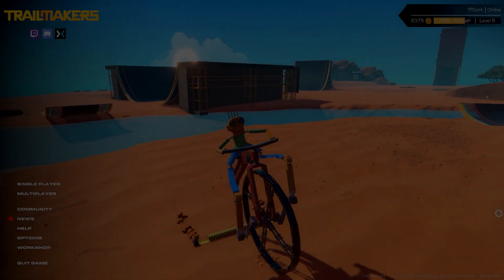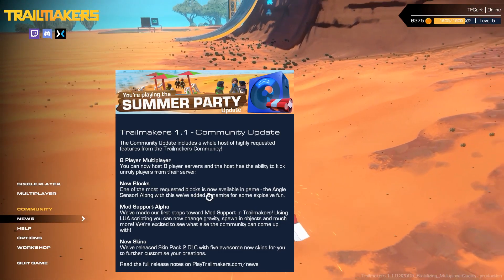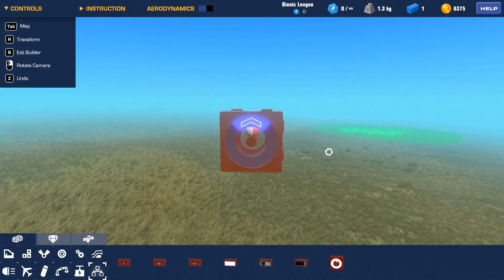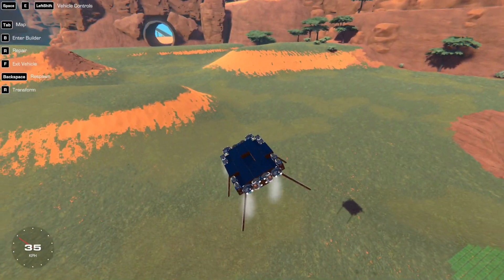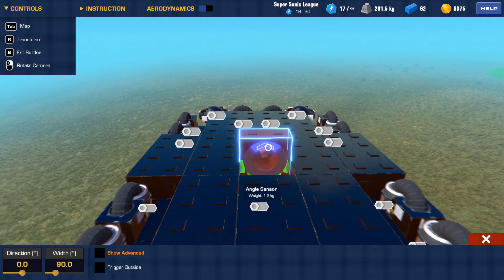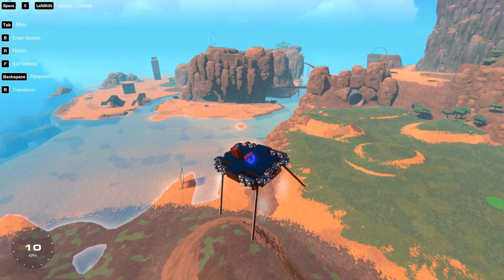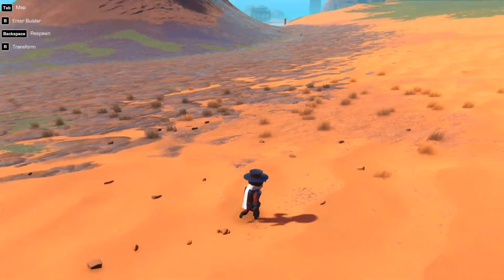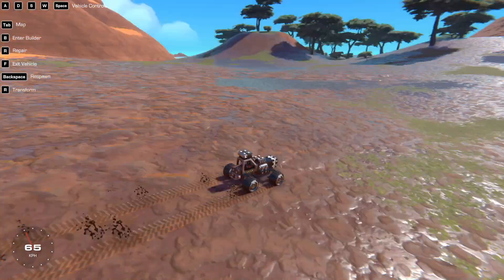Amazing new blocks in Trailmakers!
Today we are taking a look at some upcoming features to trailmakers!
A few new blocks and some other good stuff packed in!